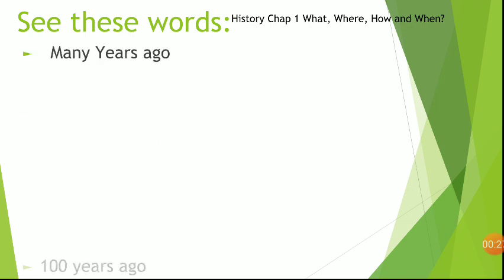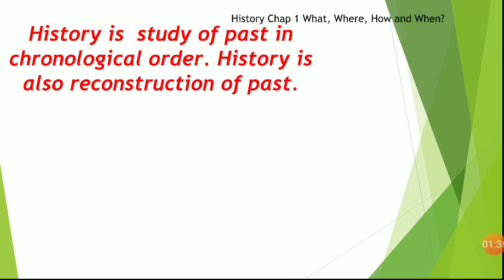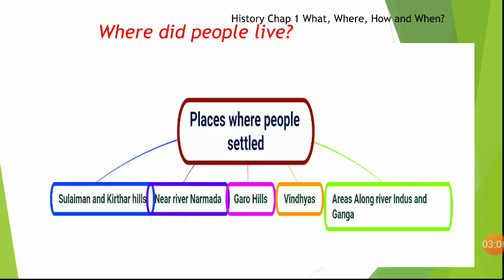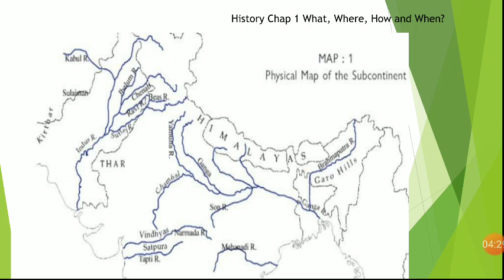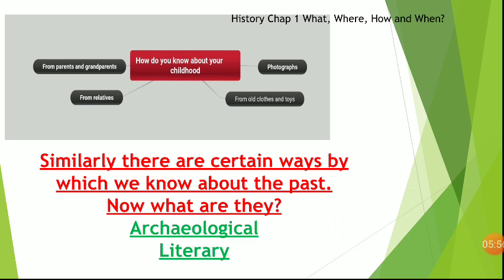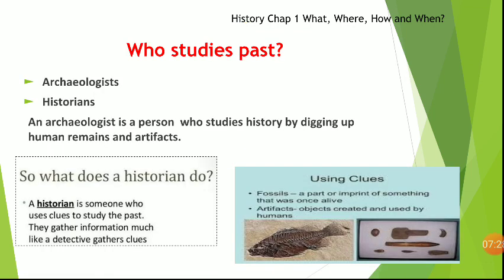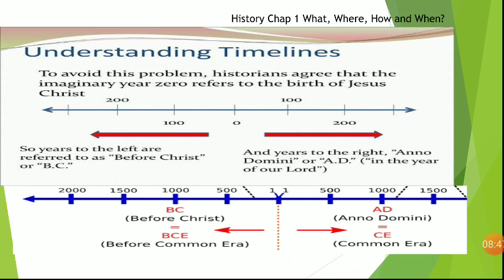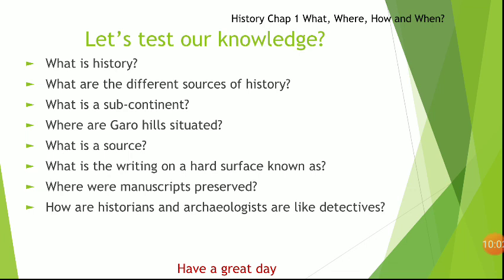History class 6 NCERT chapter 1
An overview of history. Video describes about past, sources to study past, who studies past and importance of timeline.